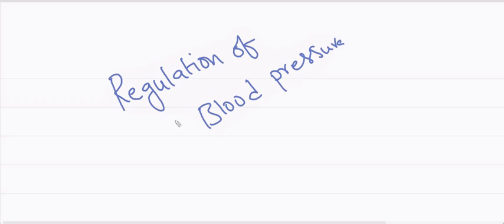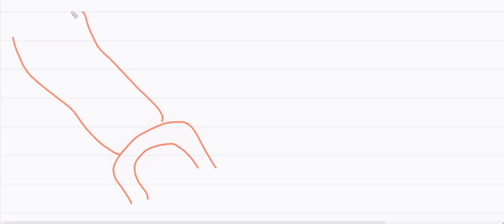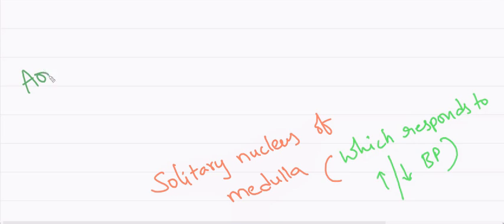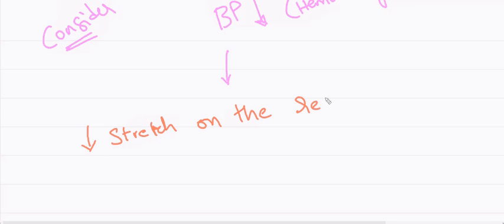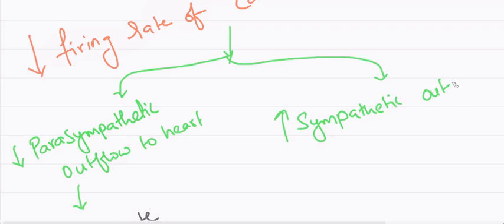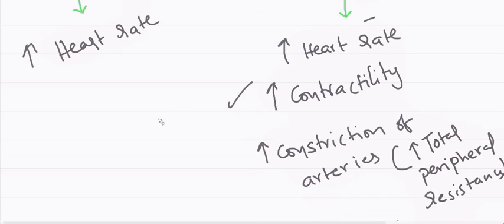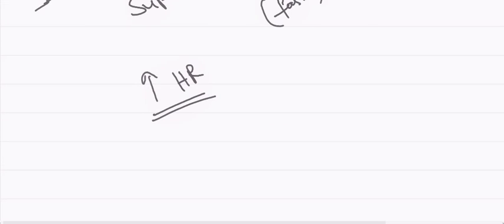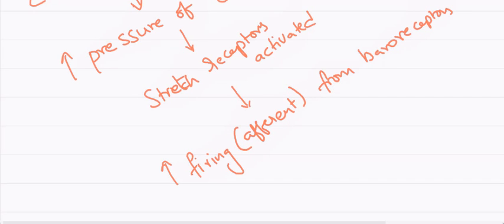Baroreceptor reflex and carotid sinus massage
Baroreceptor reflex and carotid sinus massage explained